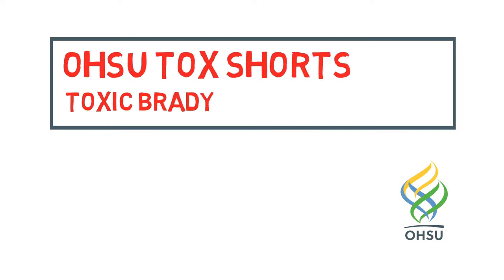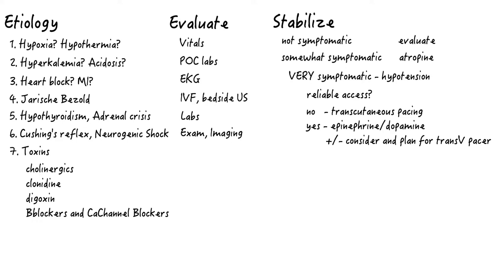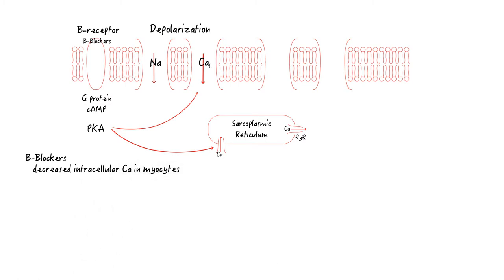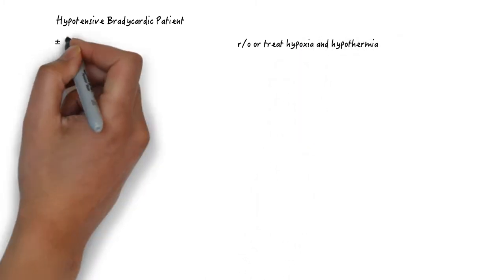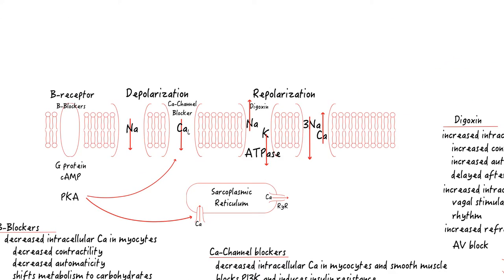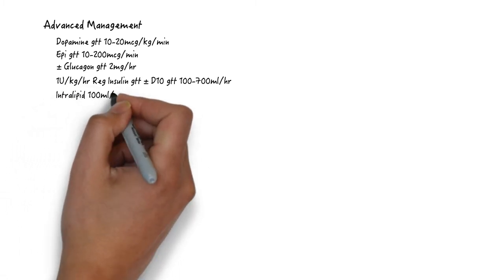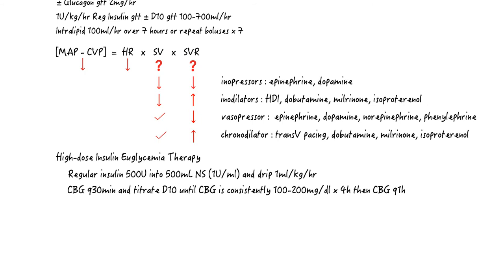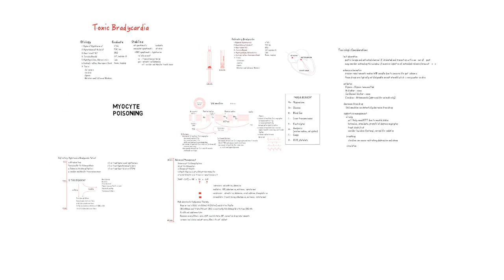ToxShorts Bradycardias 06 06 16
Beta blocker overdoses, calcium channel blocker overdoses, and digoxin overdoses are among the most lethal and terrifying to manage - even when you know the culprit. But what if your patient is so hemodynamically unstable that they cannot talk to you and no pill bottles are found nearby? When should you suspect toxins as the culprit? What should you do about it?